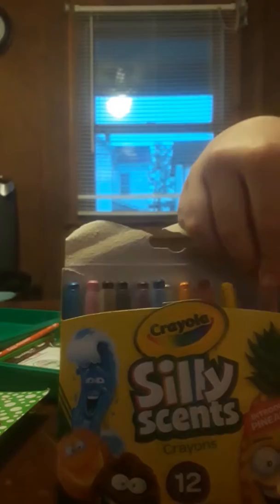Silly Putty Poop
Stinky